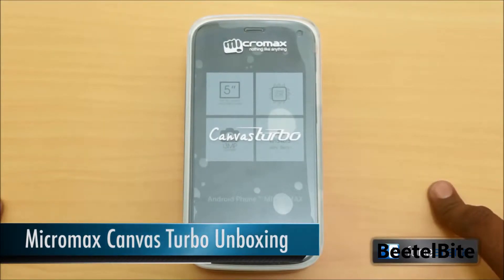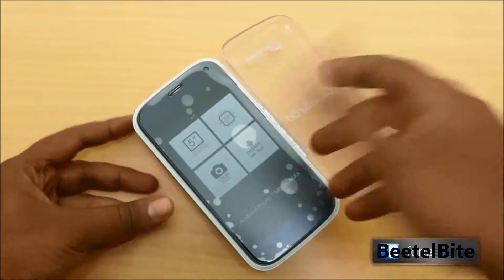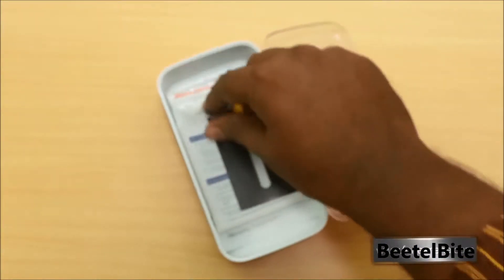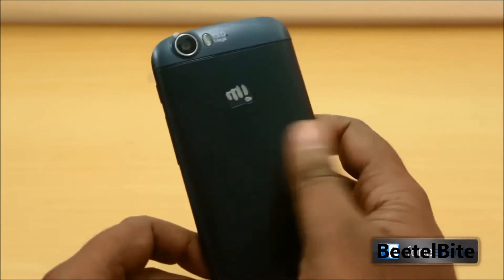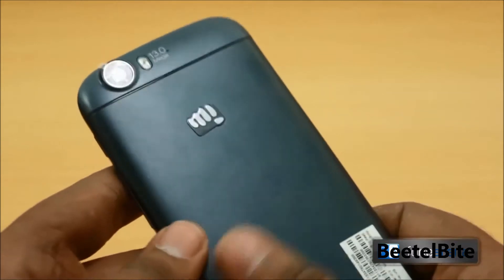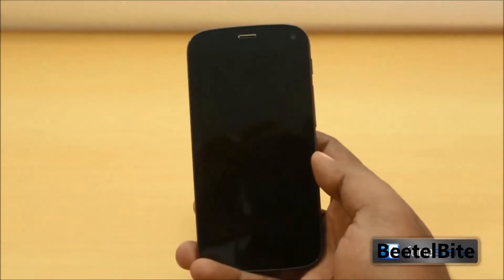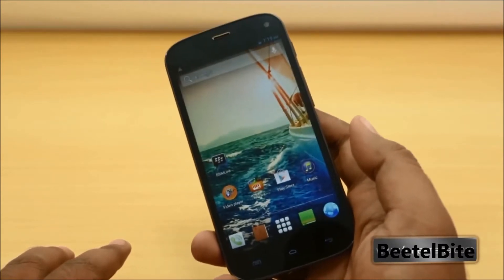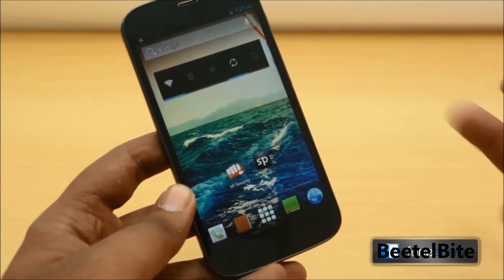Micromax Canvas Turbo A250 Unboxing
Micromax Canvas Turbo Unboxing by Beetel Bite. unboxes the Micromax Canvas Turbo. It has a 5.0-inch (1920 x 1080 pixels) CGS (Continuous Grain Silicon) IPS display, powered by 1.5 GHz quad-core MediaTek MT6589T processor and runs on Android 4.2.1 (Jelly Bean). It has a 13-megapixel auto focus rear camera with LED Flash and a 5-megapixel front-facing camera .